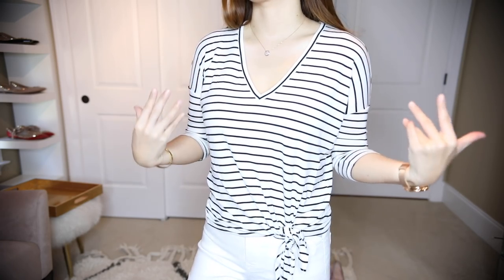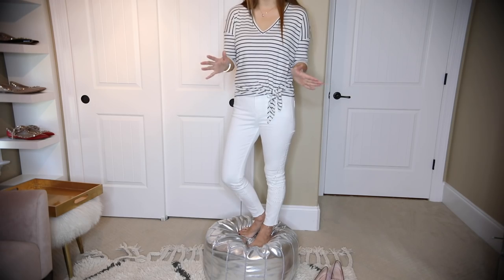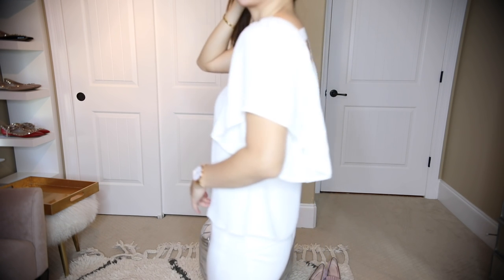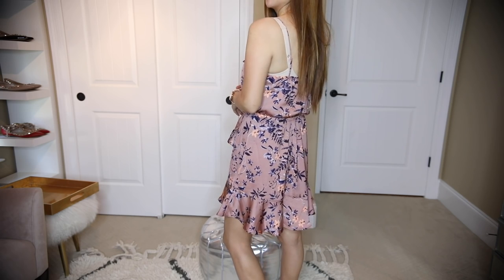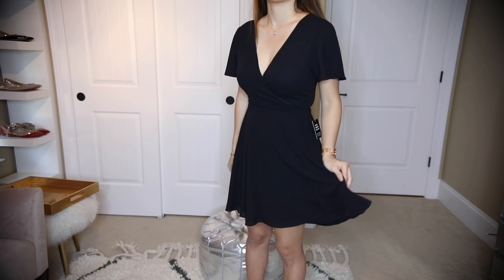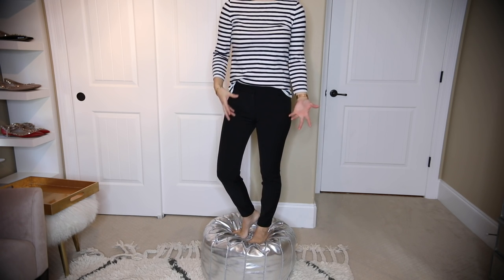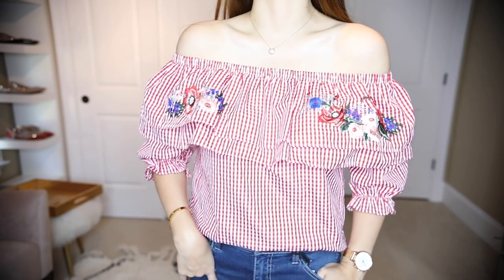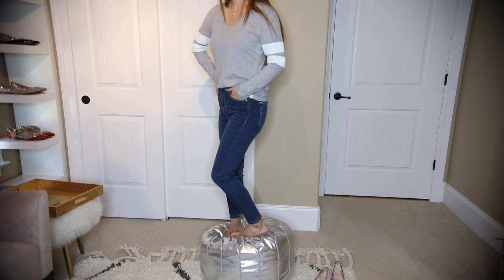SPRING 🌸 HAUL TRY-ON 🌺| TOPSHOP, EXPRESS, J CREW & MORE | ❤️ CHARIS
Hi guys! I partnered with Express and sharing some of their spring new released items in this vid plus what I also purchased at Nordstrom as well!

Top (purple mesa,xs)

For your Reference - I’m 5 feet, 4 inches tall (almost 5 inches) 164.5 cm And 117-120 pounds 😍

what I Featured in this vid -

V- neck tie front striped tee (xxs, true to size)

White embroidered stretch jean (run large, 0 short)

Blouse (ivory, xxs)
            *also comes in red and navy colors

Striped circle hem swearer (xs, red)
Lace up sleeve tee (xs, black)

Floral ruffle wrap dress (xs, pink)
*same in red
*same print in midi dress

Knit cardigan (xs)

Black dress (runs small, 2)

***Same dress in floral print(forgot to show in this vid)

Gingham dress (2)

Faux leather black jacket (xs)

Stretch pant (black, 2p)
*strip tee (xs)
Pink floral blouse (xs)
Shirt (navy, 2)

Cardigan (xs)

Off the shoulder top (xs)

Gray v neck shirt (xxs)
*gray only
*crew neck

Jeans (26x30)
*ON SALE

Cami top (2, ivory)

You make me smile tee (2)

Friday tee (xss)

Striped sweater (runs large, xxs)

Red dress (m, runs small)
**Here are some I recommend you to check out!

Lace top (xs)

Sweater dress (xs)

pink sweater

Perfect top for work

Perfect pants for work

Background of this vid

Instagram lvlovercc

Really appreciate your feedback with likes and comments on each vid! You guys make me smile!!!  Xoxo cc